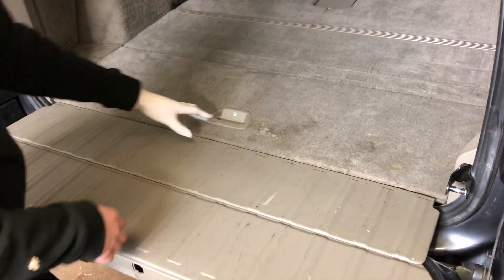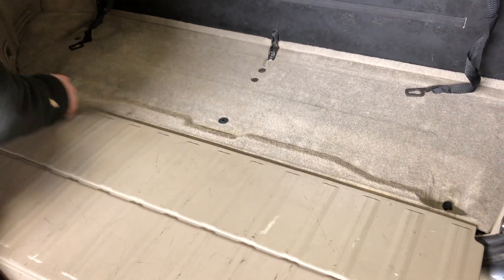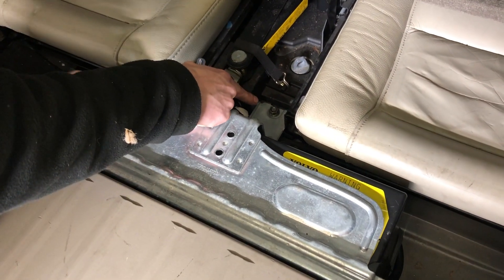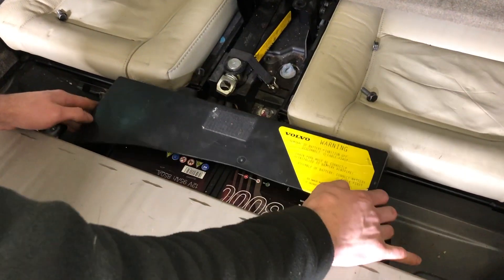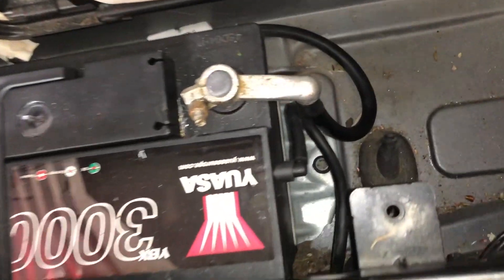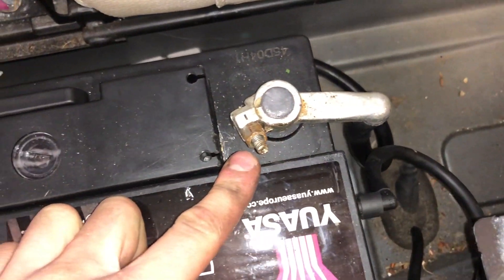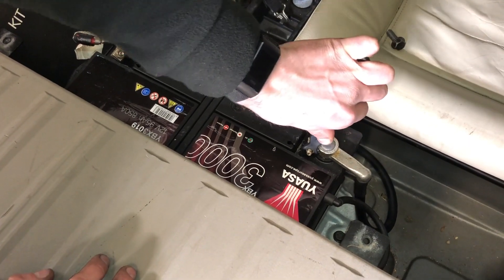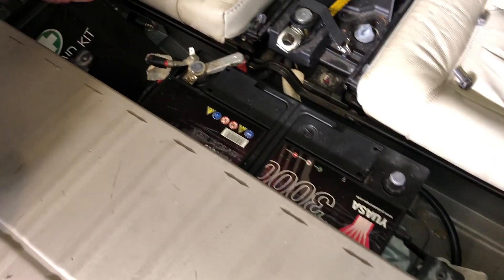Volvo XC90 MK1 Battery Location Disconnect and Removal How To DIY 2002-2014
How to remove the battery on the Volvo XC90 MK1

Where is the battery on the Volvo XC90?

How to disconnect the battery on the Volvo XC90?